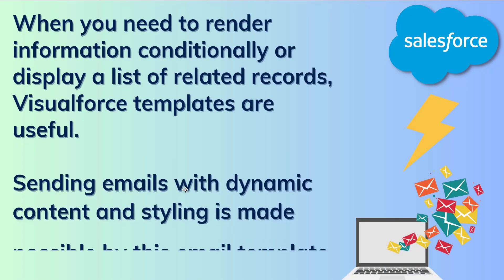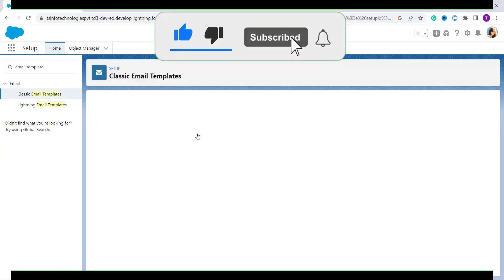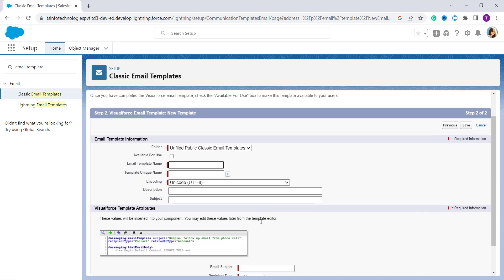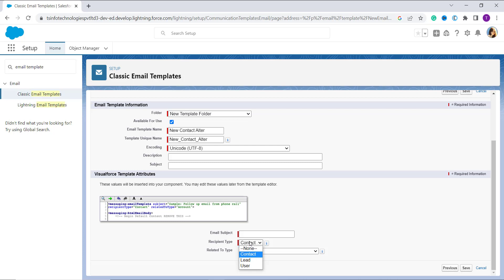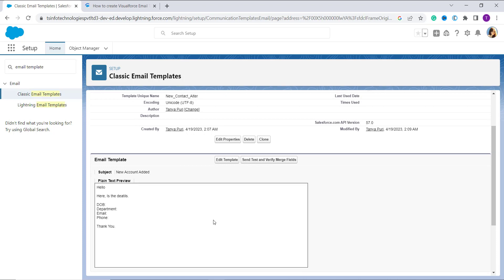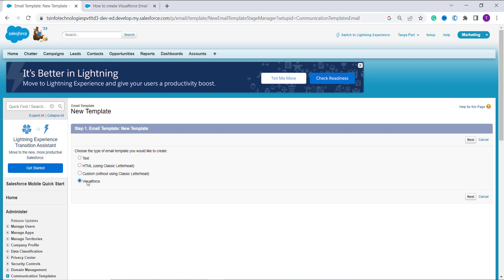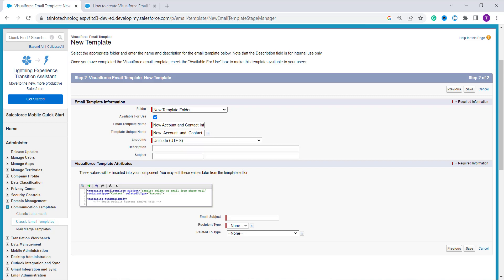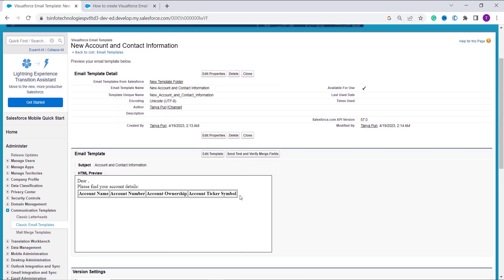Salesforce Visualforce Email Templates: How to Create & Customize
In this Salesforce Video Tutorial, I will explain how to create visualforce email template in Salesforce. I will also explain the Visualforce email template need to render information conditionally or display a list of related records.

In addition, I will explain the step-by-step implementation with an example of the following:
1. How to create visualforce email template in salesforce lightning
2. How to create visualforce email template in salesforce classic
Check out the complete tutorial on How to create Visualforce Email Template in Salesforce